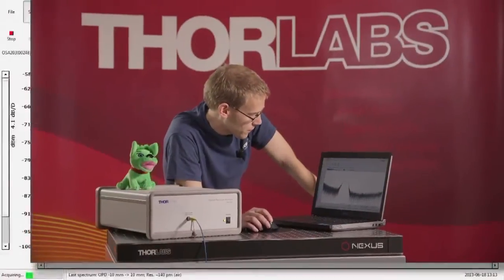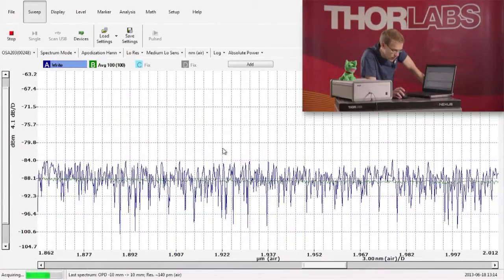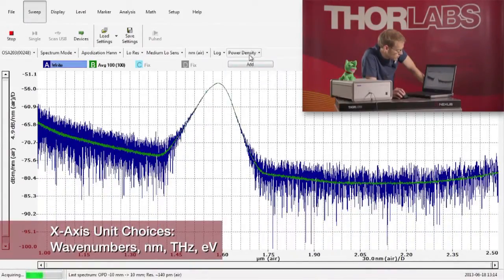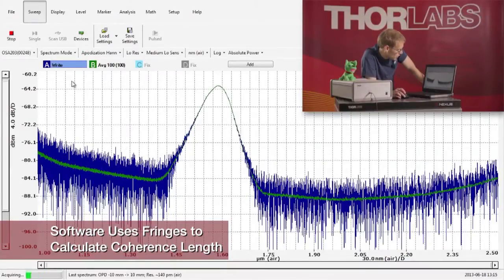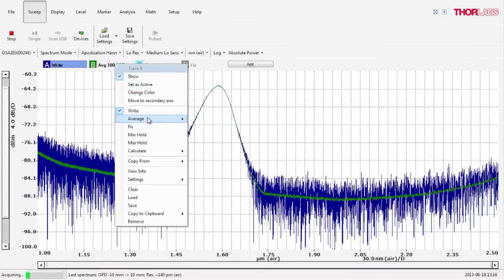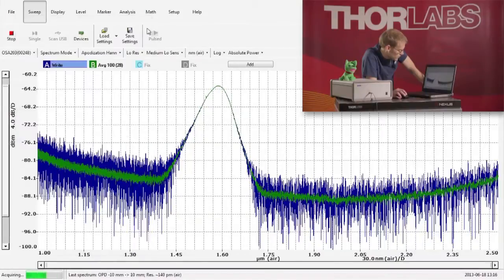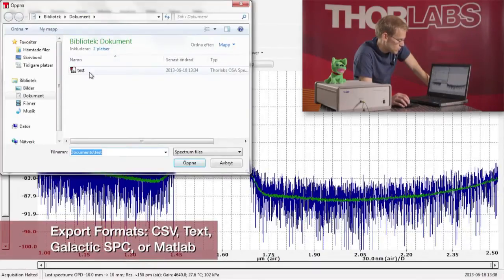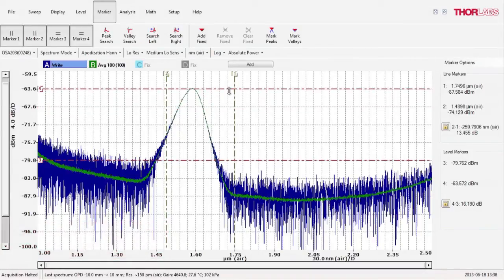Thorlabs OSA Software Tutorial Part 1 - Basic Features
In order to help customers learn about, use, and understand Thorlabs' Optical Spectrum Analyzer software, we have prepared several short narrated videos that describe the basic aspects of the software and the optimal settings for common types of measurements.

Basic Features of the OSA Software
Topics Covered:
•Acquiring Single and Averaged Spectra
•Selecting Units
•Saving, Retrieving, and Exporting Spectra to Different Programs
•Using Markers